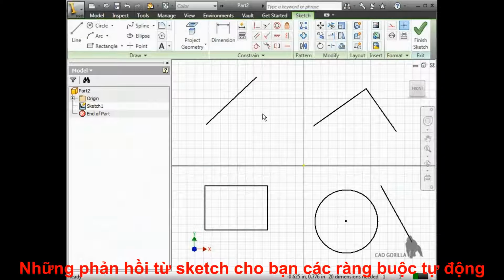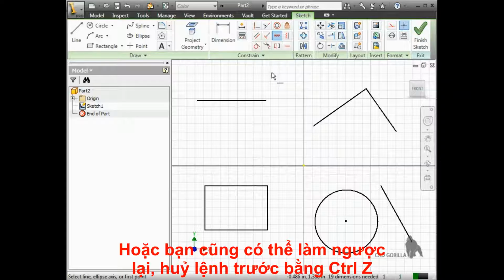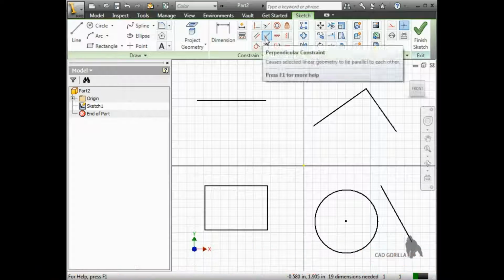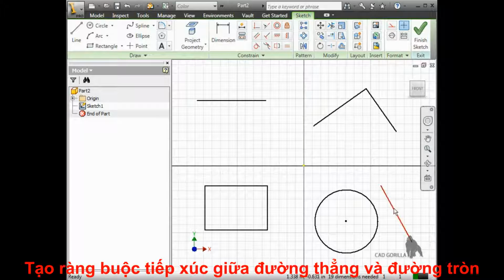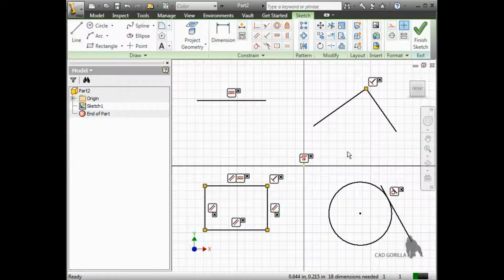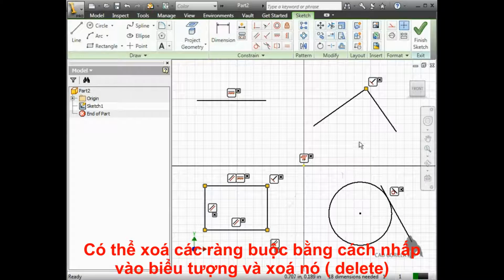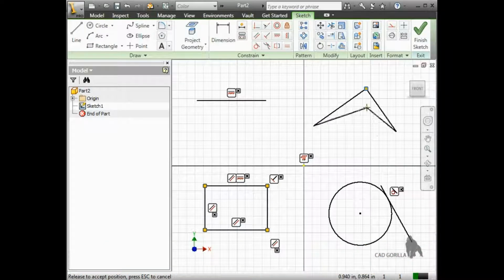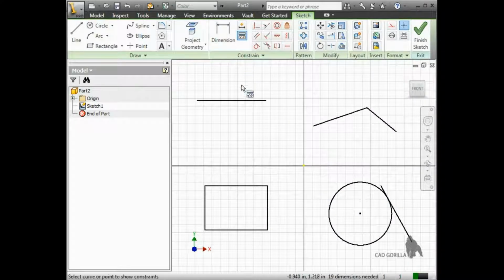Phần phác thảo _Bài 08 Ràng buộc hình học Autodesk Inventor